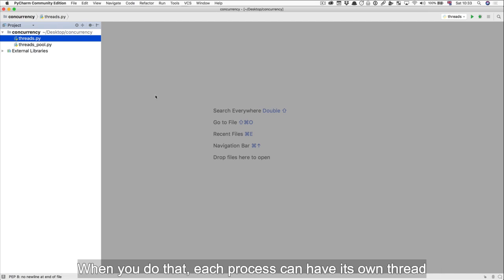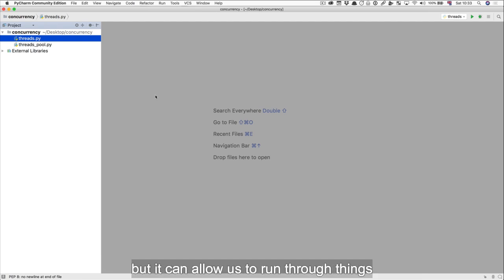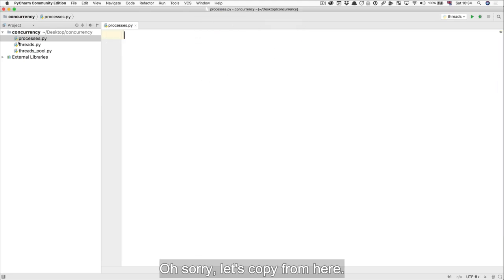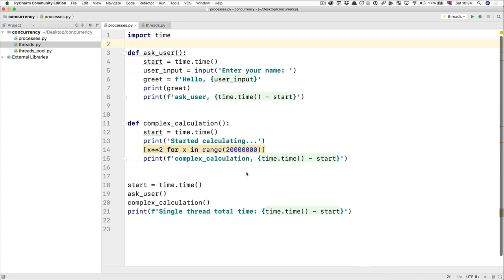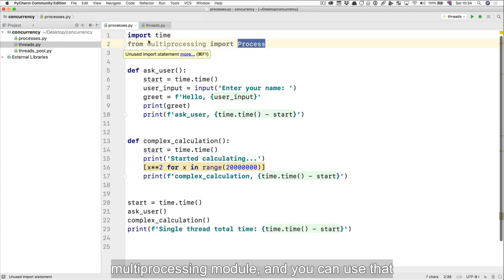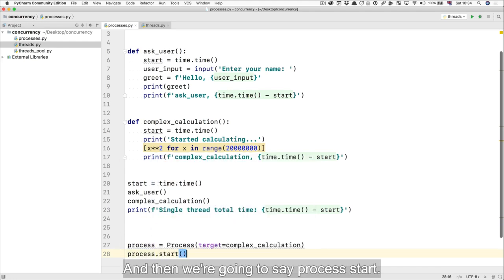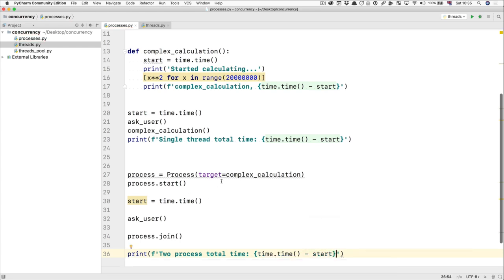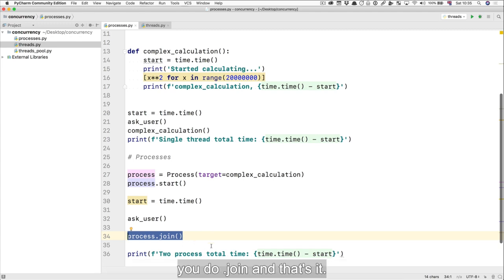155 Multiprocessing in Python